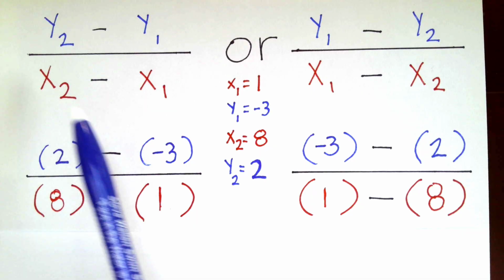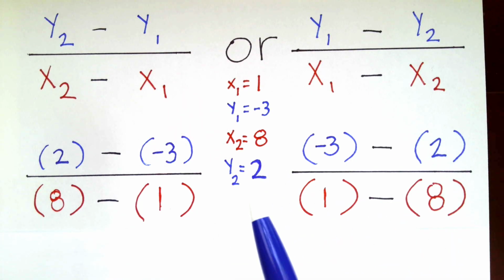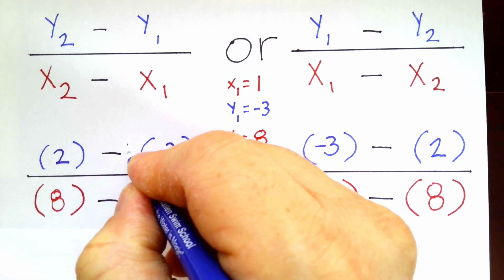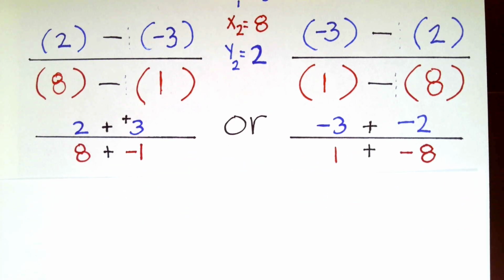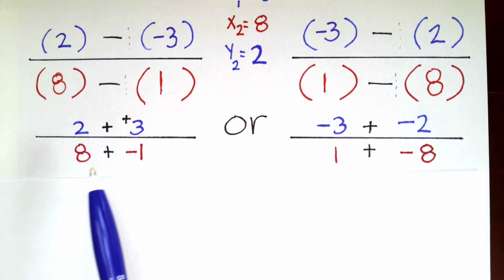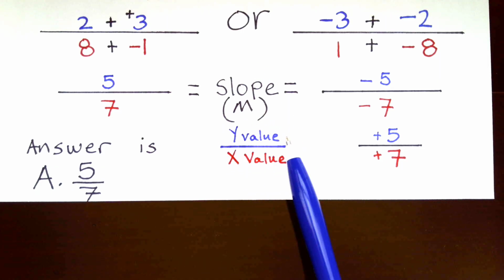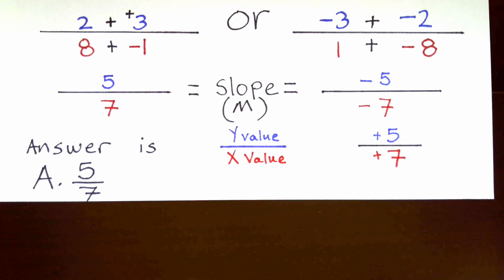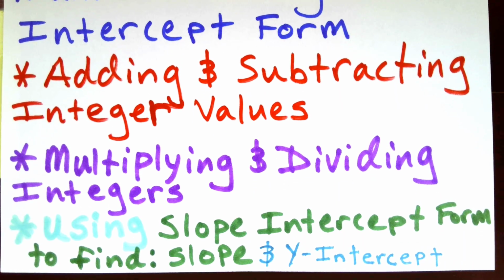Part 3 "What is the Slope, Given 2 Sets of Coordinate Points?" Math G.E.D. & HiSET Test Question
2026 GED Word Problem "What is the Slope, Given 2 Sets of Coordinate Points?" Math G.E.D. & HiSET Exam Question = 3 instructional videos = EXPLAINING Step By Step How to ANSWER the Math G.E.D. & HiSET Type of Test Question

3 of 3 total video =  Step By Step Instructions on how to solve Math TEST Question